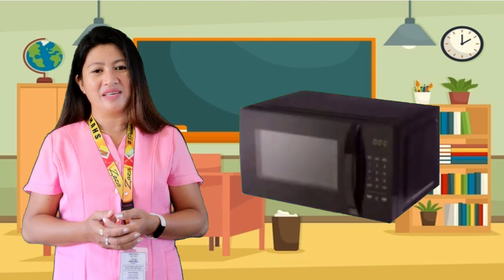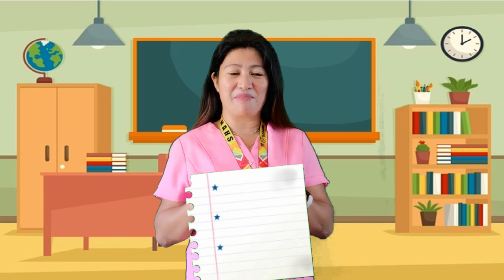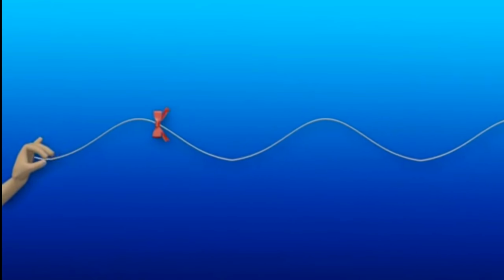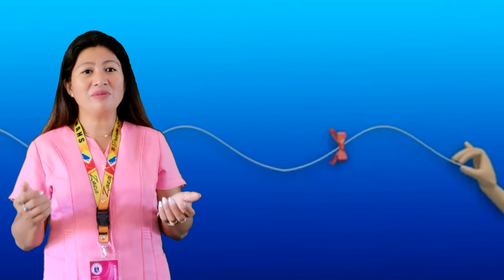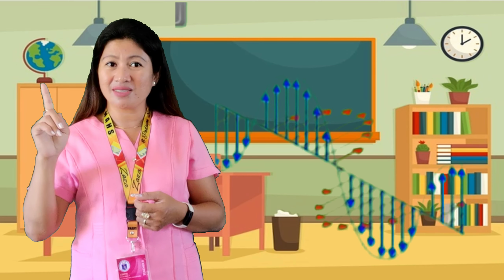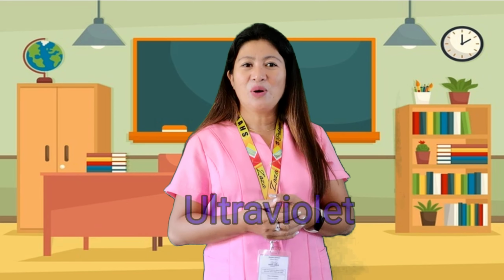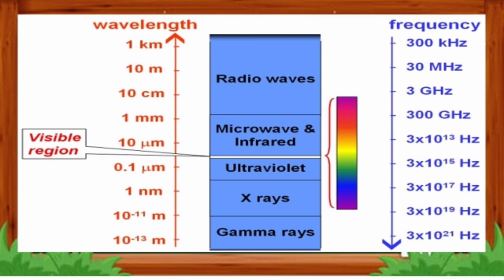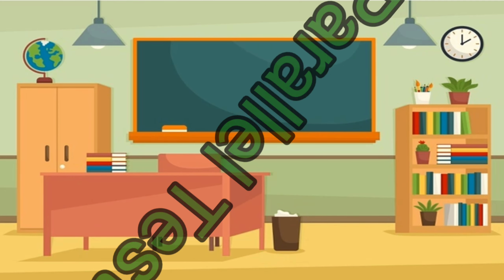Science 10 | Different Forms of Electromagnetic Waves (Quarter 2)